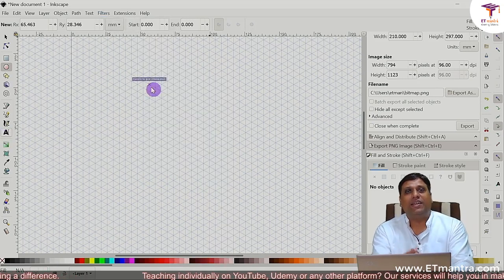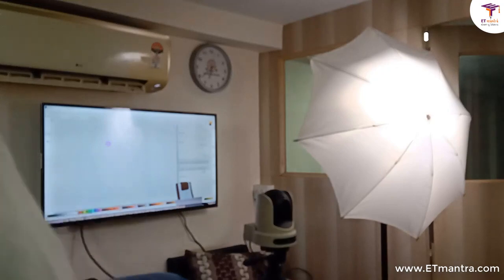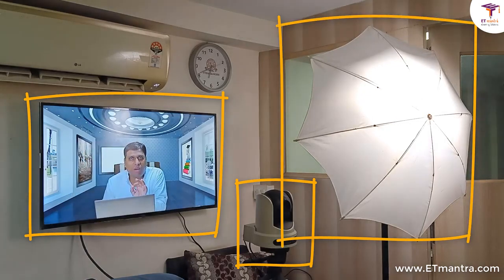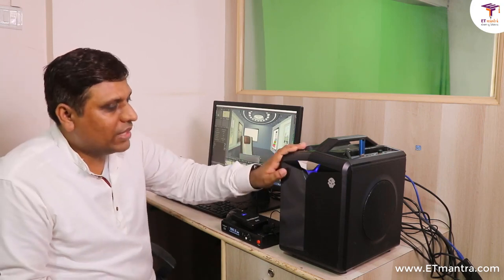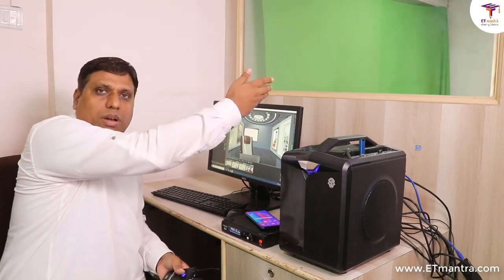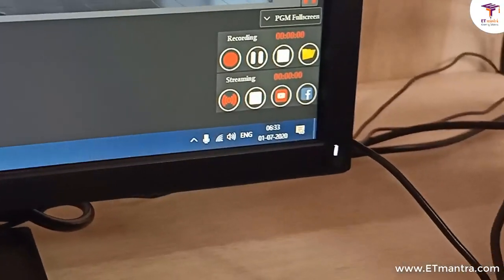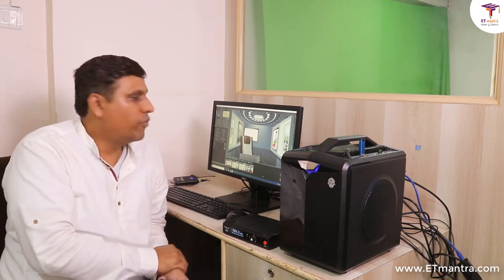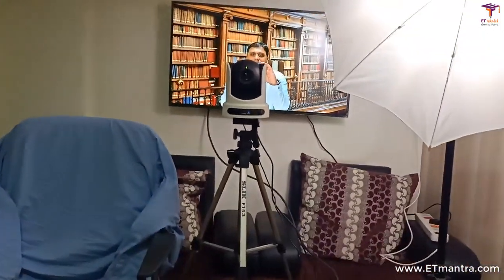Vstudio | Video Lecture Recording | Virtual Live Streaming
We're thrilled to introduce you to Valensc's Vstudio – a game-changing lecture recording software designed to revolutionize the way educators create and share digital content. Whether you're an institute looking to enhance remote education or an individual teacher striving to engage your students with dynamic digital lectures, Vstudio is here to transform your teaching experience.

🎙️ Real-time Lecture Recording: Capture your lectures in real time, ensuring an authentic and interactive experience.

📹 Virtual Live Streaming: Share your content with the world by streaming to platforms like YouTube, Google Meet, Zoom, and more. Engage with your audience in real-time!

🏞️ Unlimited Virtual Sets: Create dynamic environments with ease. Vstudio lets you craft and save unlimited virtual sets to match the tone of your content.

💾 Instant Recording Saves: Worried about losing your valuable content? Don't be! Instantly save your recordings on the same system for quick and convenient access.

🎥 HD Quality: Deliver crystal-clear video quality to your audience. Vstudio ensures that your message is communicated in the best possible resolution.

🔇 Noise Suppression: Say goodbye to distractions. Vstudio's noise suppression feature ensures that your lectures are delivered with clarity and professionalism.

🟢 Single-Click Chroma: Effortlessly transport yourself to any virtual background you desire with just a single click. Enhance engagement with captivating visuals!

Got questions or want to share your thoughts? Drop them in the comments below!
Follow us on @valensc.official for the latest updates and educational insights.

📚 Elevate your teaching methods and deliver impactful digital lectures with Valensc's Vstudio. Experience the future of education – download Vstudio today!